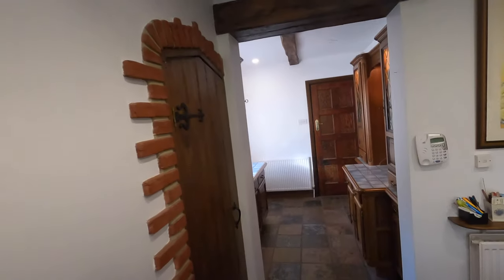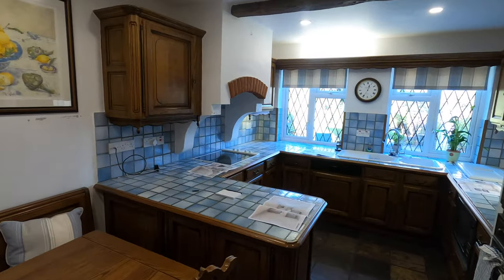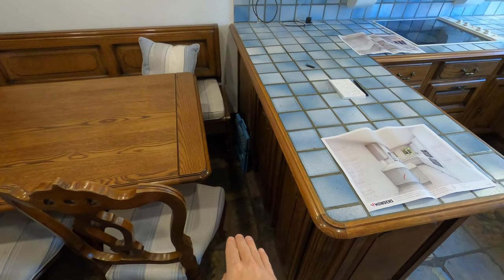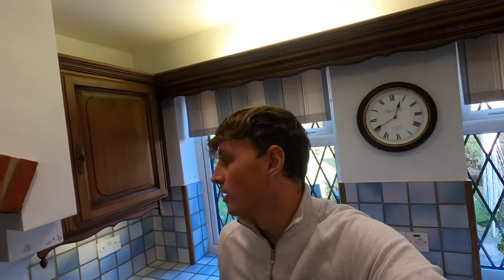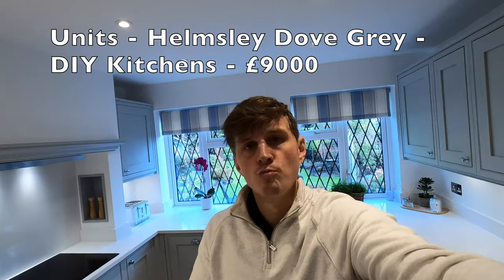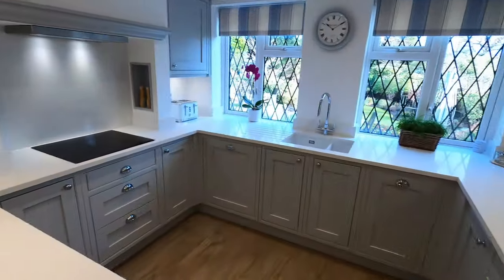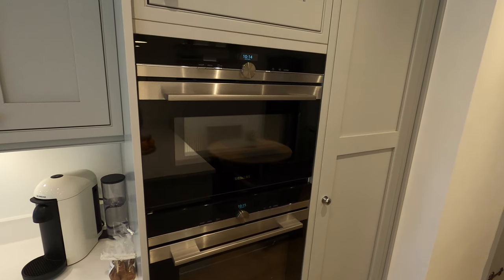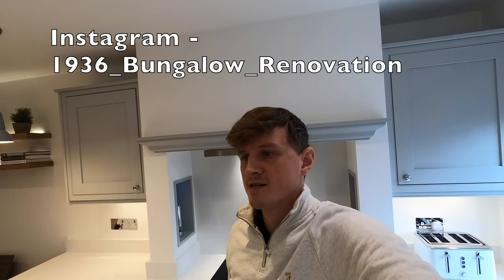Before & After Kitchen Home Renovation - DIY Kitchens Dove Grey, Quartz Worktop, Amtico Flooring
I video the before, during (through a time lapse) and after of this beautiful UK kitchen remodel.

If you like my content, I’d very much appreciate a donation of a coffee

The work took around one month, which I was pretty happy with considering we renovated absolutely everything, during a pandemic with Christmas in the middle! Very happy with how it has turned out and the client is even more so, which is the most important thing!

Below is a list of everything I have used, the price I paid and where you can buy it, but if I've forgotten anything please do let me know!

Kitchen Units - £9000 - DIY Kitchens - Helmsley Dove Grey Inframe

Worktop - £2600 - Stone 4 Life - 30mm PURE white Quartz

Door Knobs - £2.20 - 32mm chrome - Handles 4 U

Door Cup Handles - £2.00 - Henrietta cup pull 76mm polished chrome - Handles 4 U

Pendants - £85 - John Lewis - Anglepoise Original 1227 Ceiling Light, Dove Grey

Sink - £239 - East Coast Kitchens - Rangemaster Kitchen Sink 1.5 Bowl Undermount White

Tap - £179 - Plumbworld - Bristan Beeline Sink Mixer with Pull Out Nozzle

Dishwasher - £600 - Bosch - John Lewis

Radiator Covers - £48 - Plumbworld - White Vertical Style

Induction Hob - £448 - Siemens - Marks Electrical

Oven - £709 - Siemens - Marks Electrical

Compact Oven With Microwave - £919 - Siemens - Marks Electrical

LED’s, Switches and Sockets - Screwfix - LAP Chrome

Fridge - £999 - Bosch - John Lewis

Freezer - £987 - Bosch - John Lewis

Hood - £288 - Appliances Direct - Siemens LI64MA530B iQ300 Silver Metallic 60cm Telescopic Canopy Hood

Salt & Pepper - £15 - John Lewis